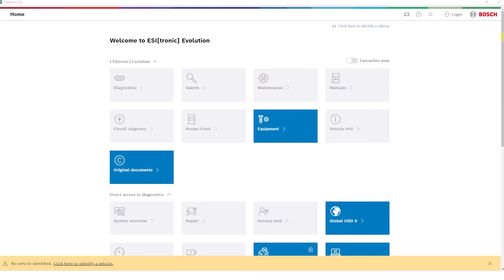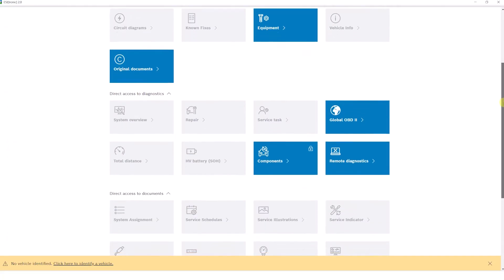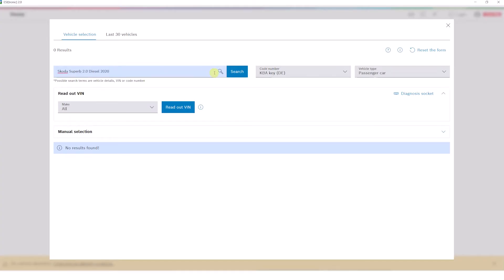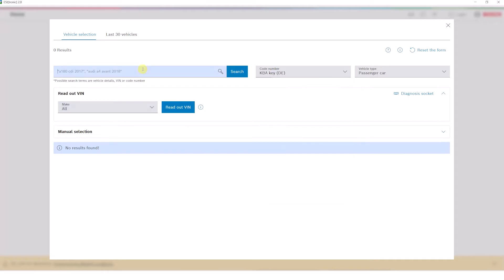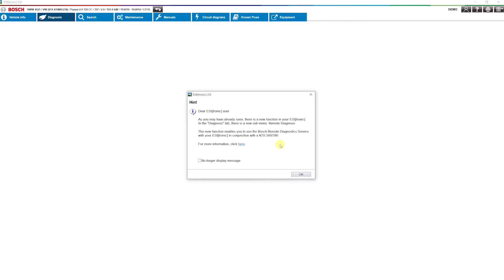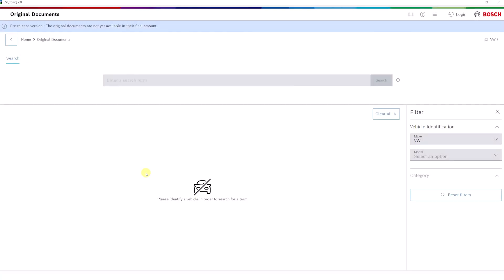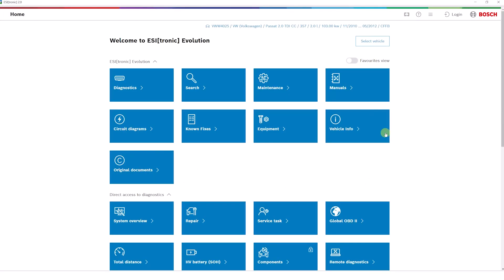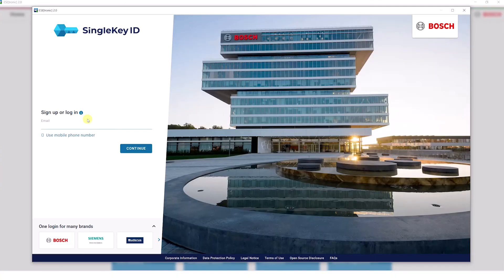EN | Bosch ESI[tronic] – new start screen explained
The ESI[tronic] update 2024/1 and subsequent updates mark the start of a series of changes to ESI[tronic]. It will become more intuitive, faster and more personalised.

Features in a nutshell:
• Clear overview and quick access with the new start screen
• Customizable to your needs
• Top quality without detours thanks to Original Documents
• New Vehicle Identifitcation
• Direct integration of Bosch Connected Repair Cloud

This video shows how the new start screen looks like, how easy it is to navigate through the menu and gives an insight on new features such as Original documents, new vehicle identification and favourite view.